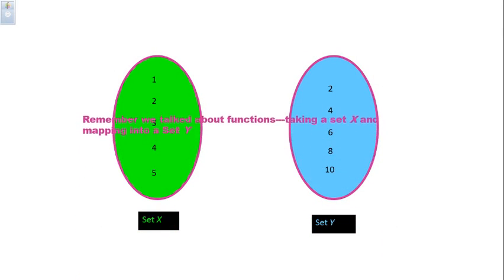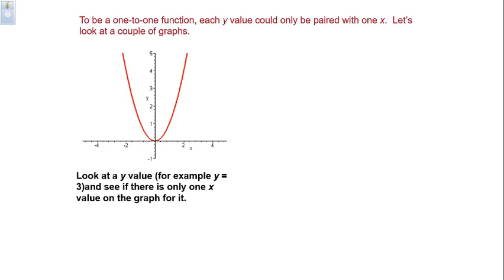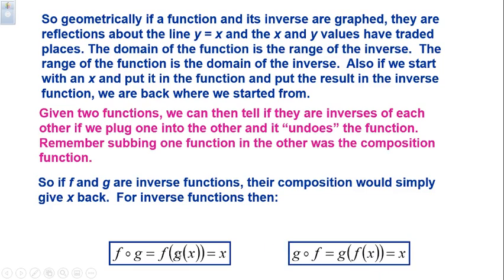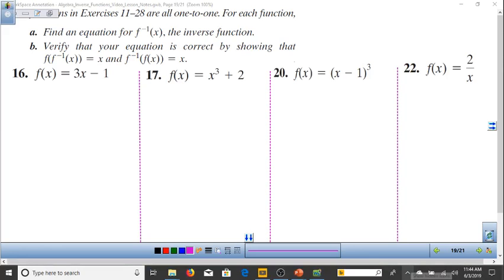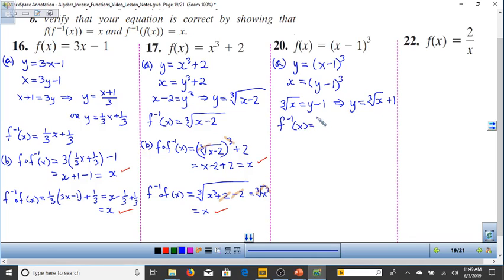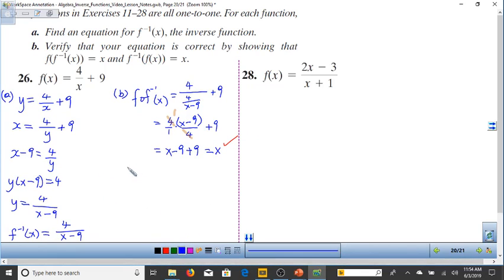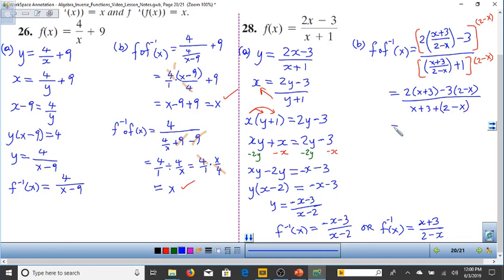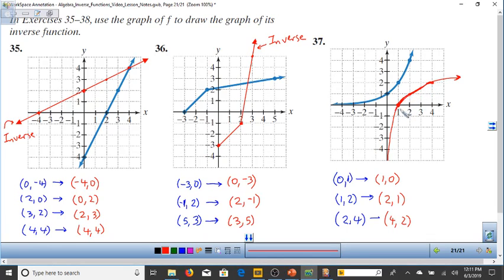Algebra: Inverse Functions (Full Lesson)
This lesson addresses the concept of inverse functions: What they are, how to find the inverse of a function, and how to check if two functions are inverses.